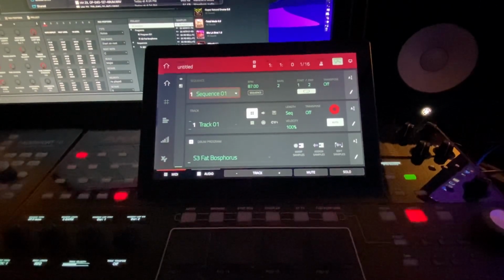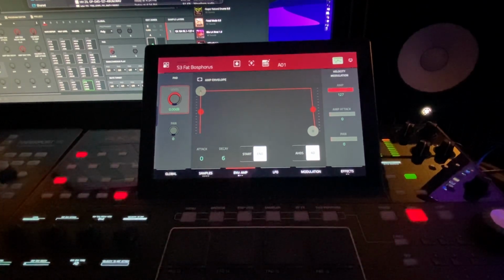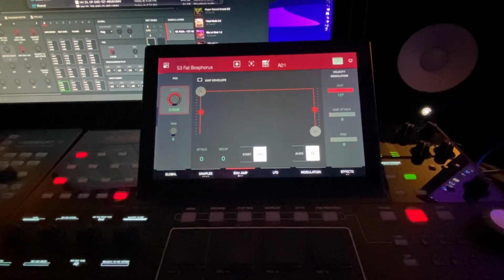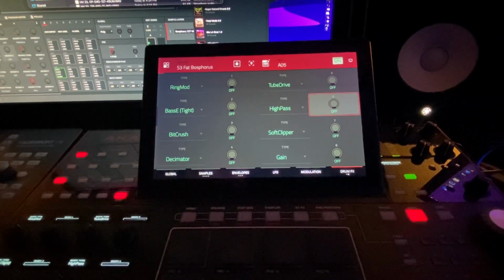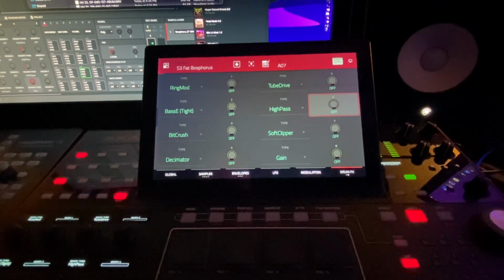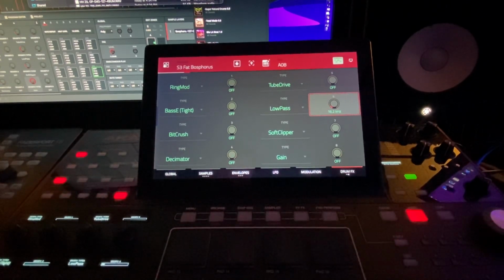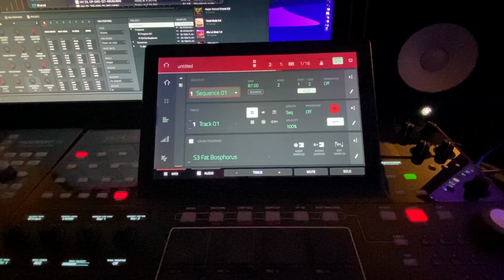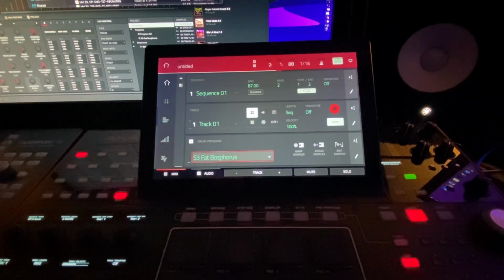Basic Editing part 1 pad programing.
Information on my Custom MPC expansions packs. Contact Ben